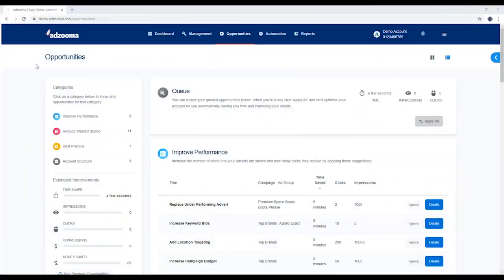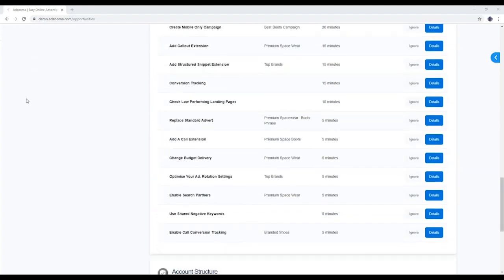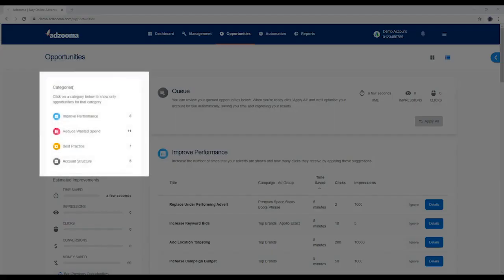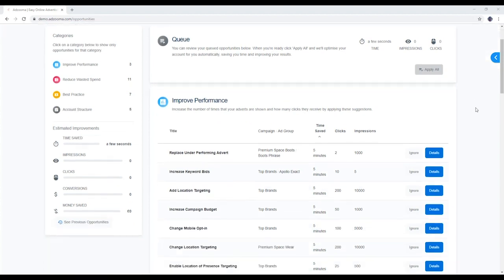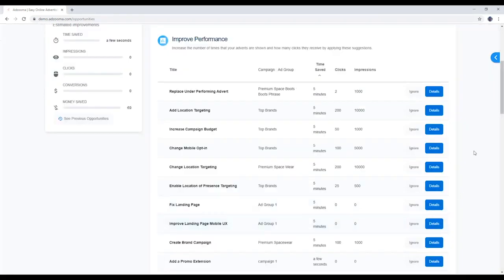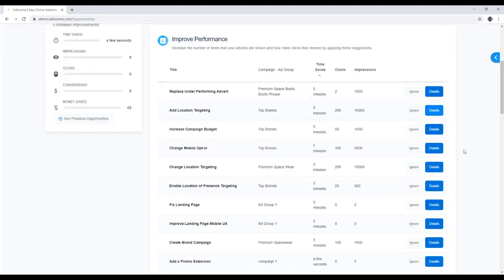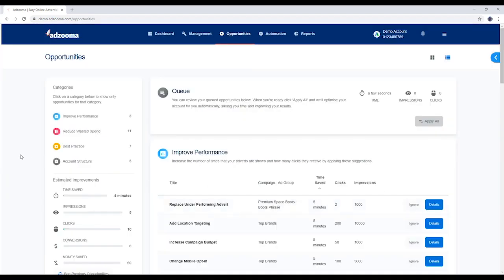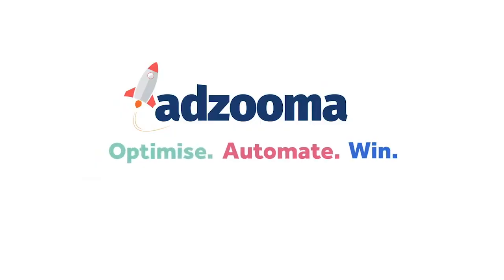Optimise Your Google Ads, Facebook Ads and Microsoft Ads Campaigns with Adzooma